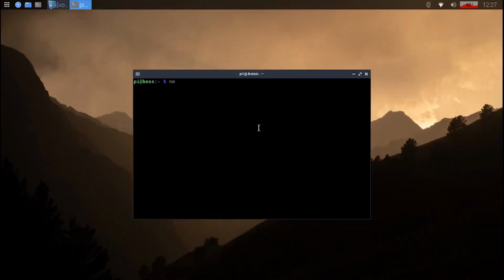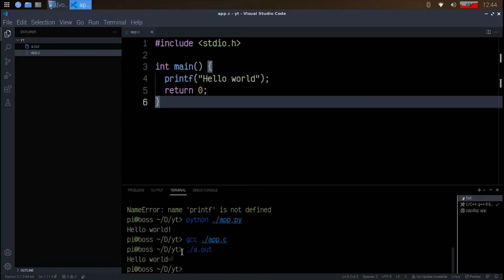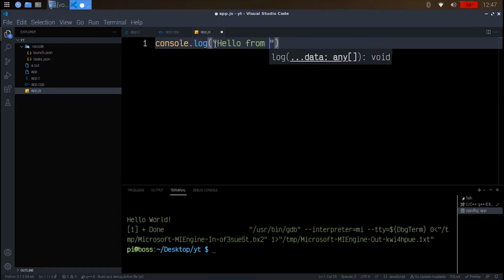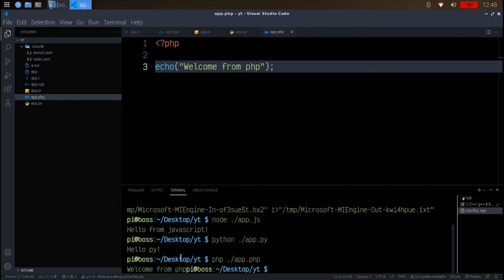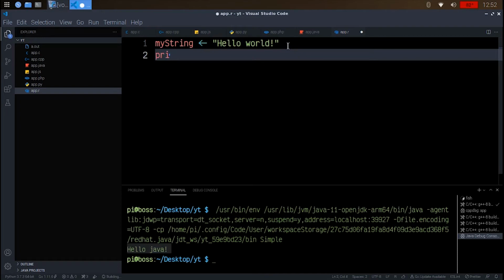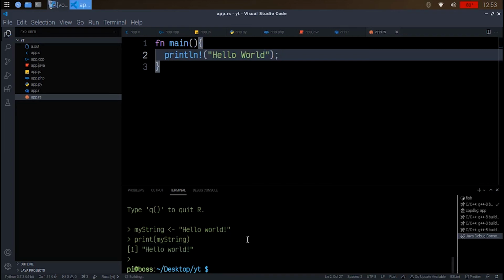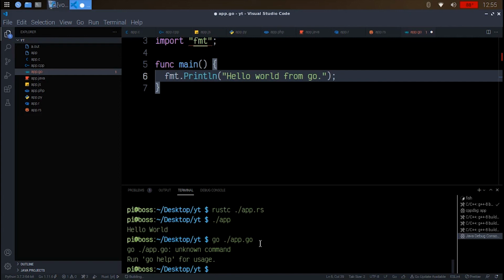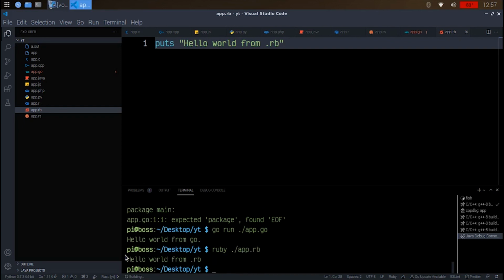Raspberry pi programming Raspberry pi can run all most any programming language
Raspberry pi is a tiny single-board computer. Here I am showing you raspberry pi can run almost any programming language. I have already set up my pi and vs code for that. let's enjoy.